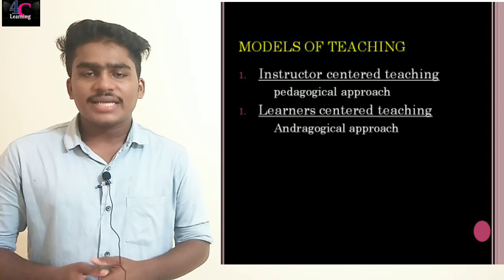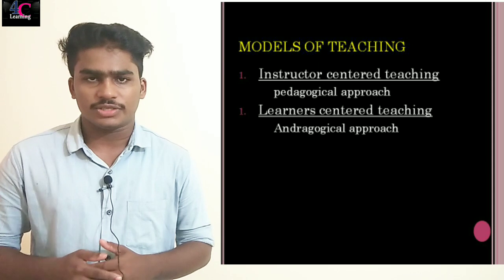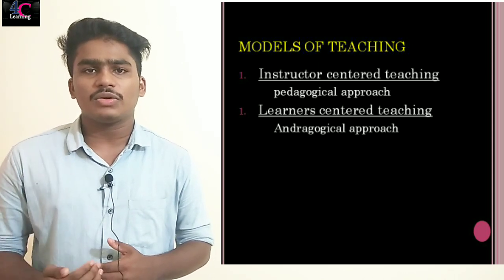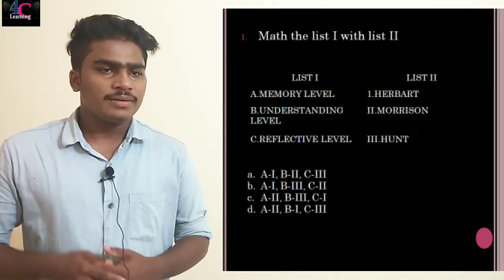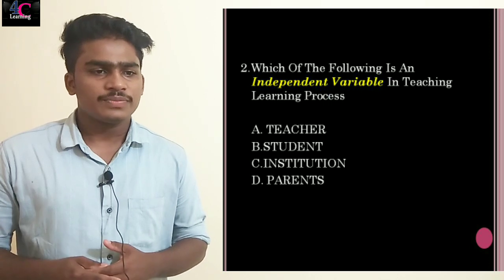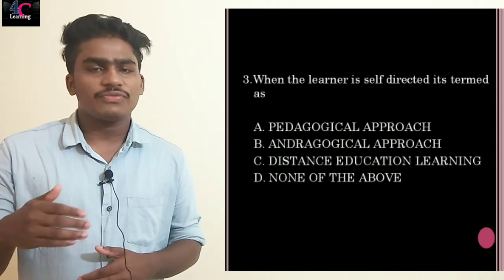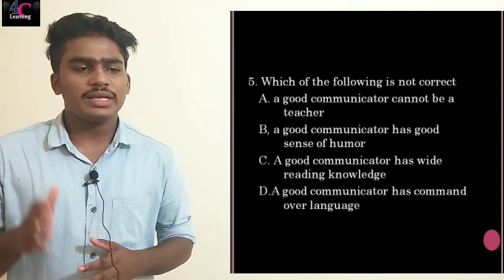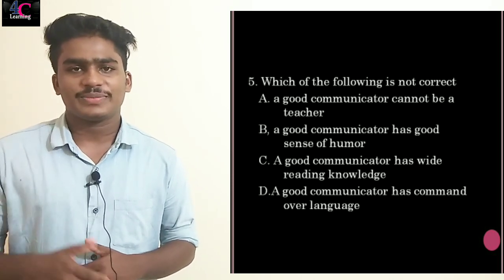Teaching Aptitude | PART 1 | General Paper | NTA UGC NET/JRF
INTRODUCTION TO TEACHING APTITUDE BASIC MODELS OF TEACHING VARIOUS LEVELS OF TEACHING CLASSIFICATION OF TEACHING OBJECTIVES#IMPORTANT TERMS#PREVIOUS YEARS QUESTIONS